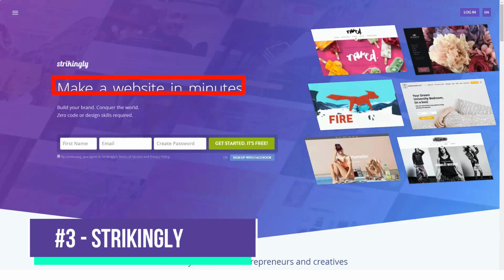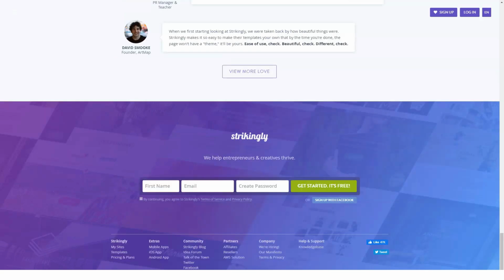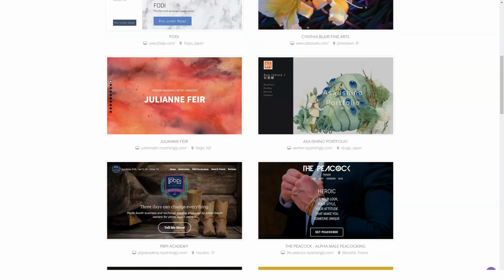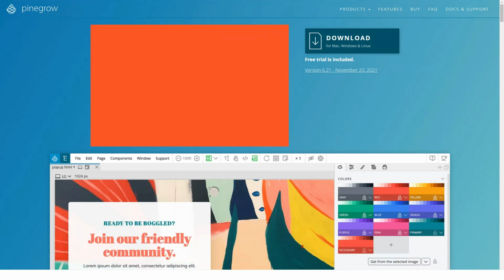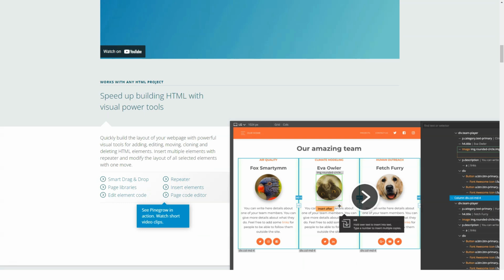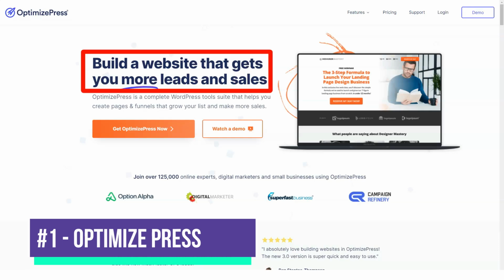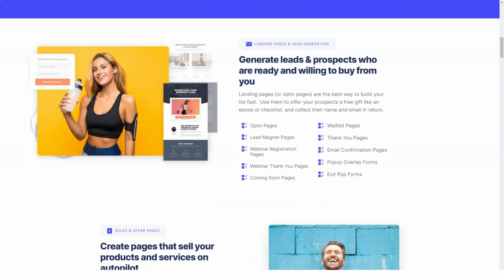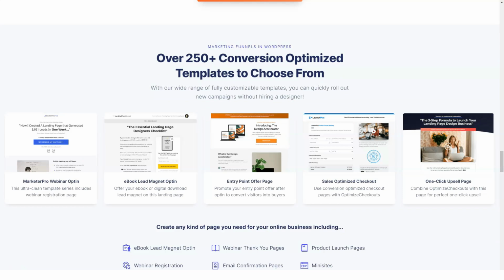Top 3 Website Builders For Making Money Online 🔥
You want to create your own website, but you are not sure which website builder is the best for your needs?

Did you know 90% of all websites never go online, in most cases because the chosen website builder was not the right one?
There are so many website builders to choose from! In this video, I takes a look at Zoho, Bandzoggle and Jimdo to help you decide. Want to launch a new website or maybe just change what you have right now? This guide to the best website builders is for you!